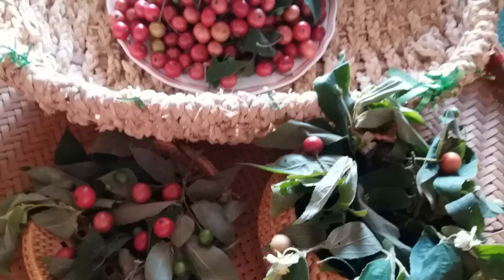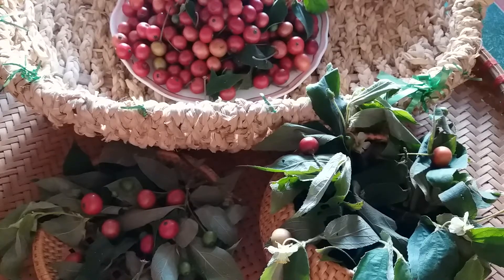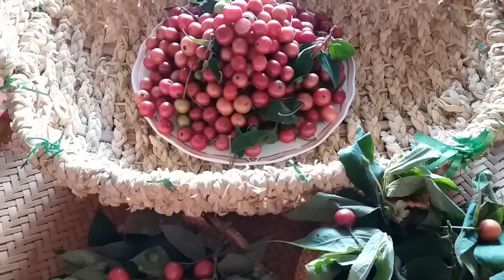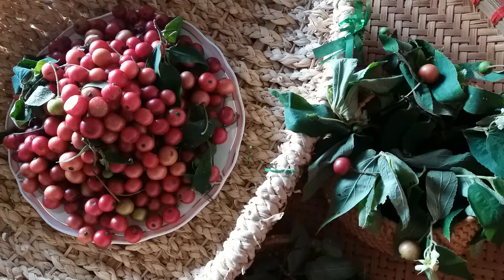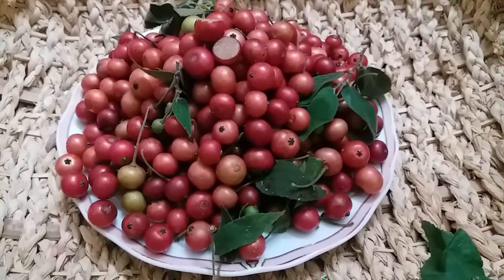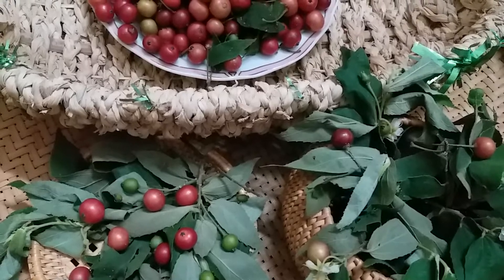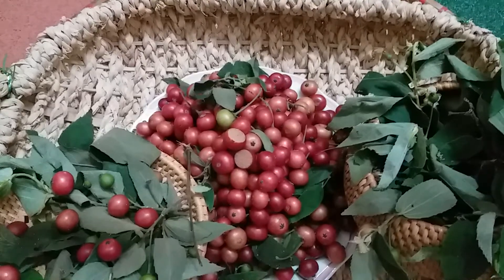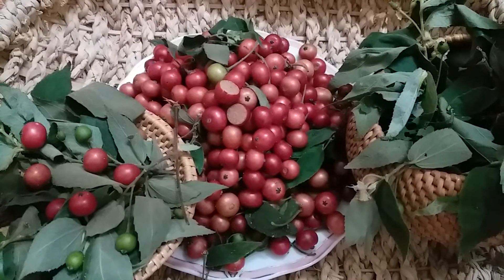Sự thật thú vị về những tác dụng tuyệt vời của cây trứng cá quả trứng cá với sức khỏe con người